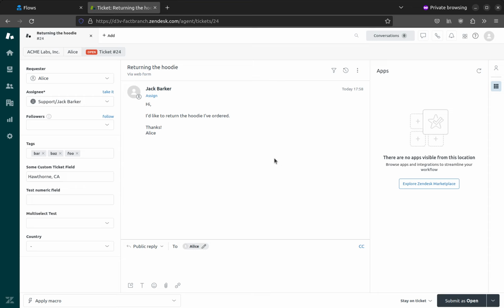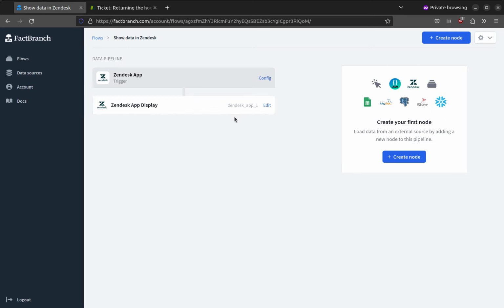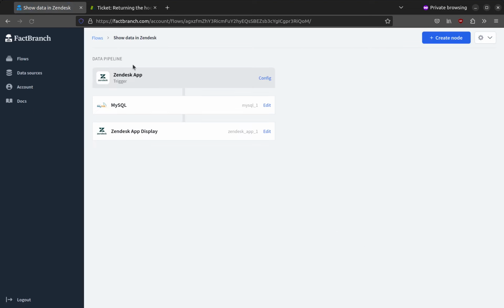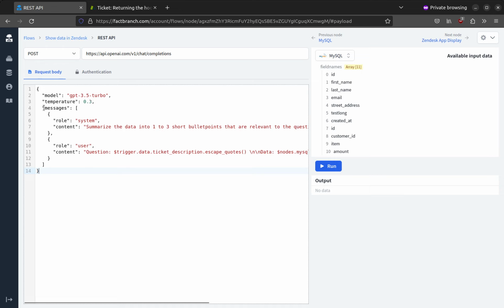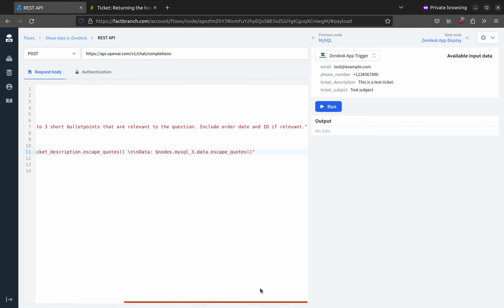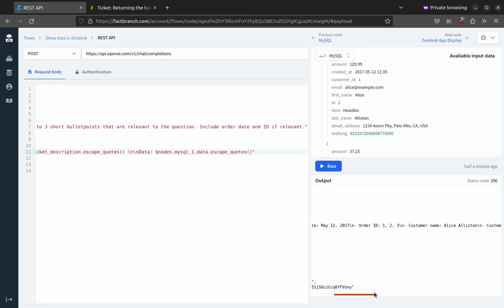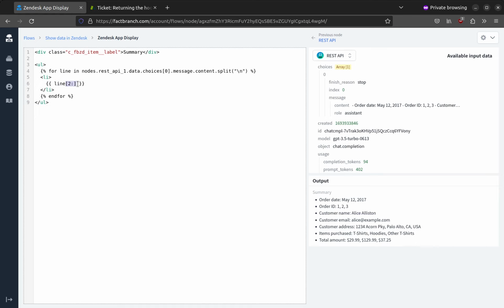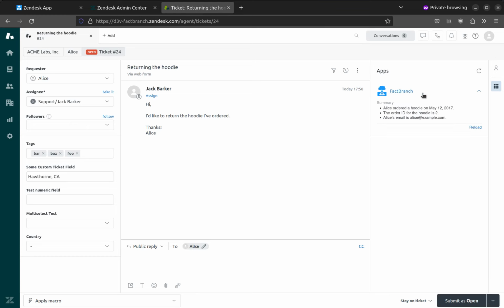How to use ChatGPT with Zendesk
Step-by-step tutorial on how to build a ChatGPT integration in Zendesk: Combine raw data with a ChatGPT prompt and show GPT's outputs in Zendesk Support tickets, Zendesk Chat and Zendesk Sell. We're using a no-code/low-code tool called FactBranch. Setup only takes a few minutes.

00:00 Intro
00:40 OpenAI API key
01:45 Create a data pipeline
02:20 Query your data source
04:28 Make an API request to GPT
06:08 Writing a prompt
07:00 Using JSON data in a prompt
09:56 ChatGPT's response
11:04 Generate a GUI
13:37 Install the Zendesk app
14:45 Results